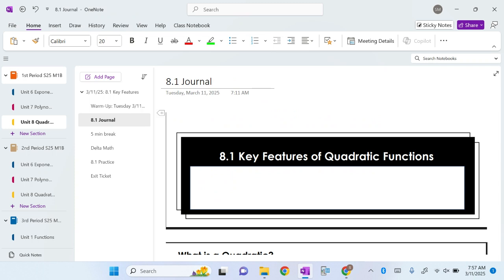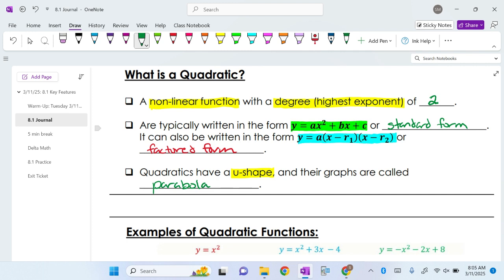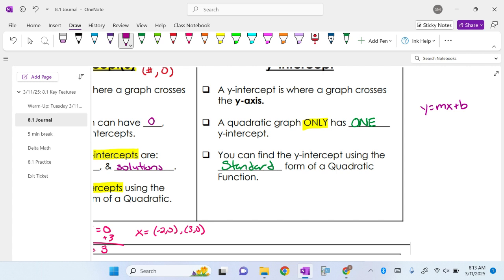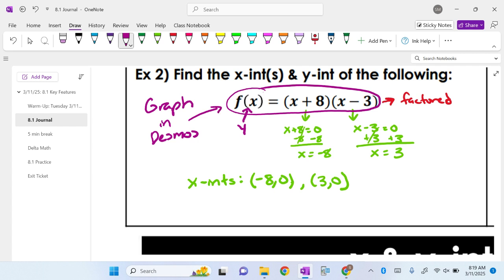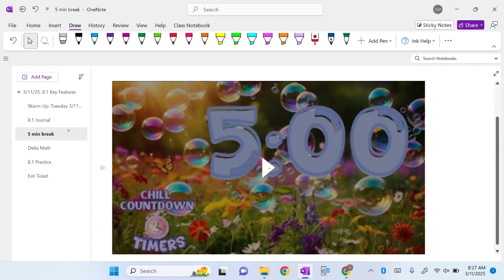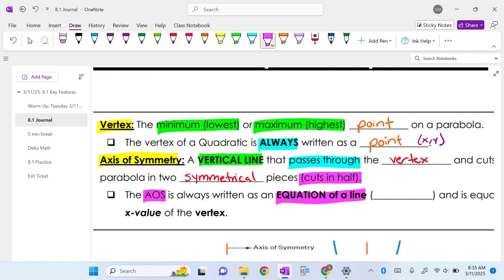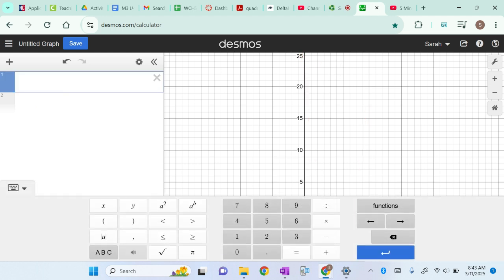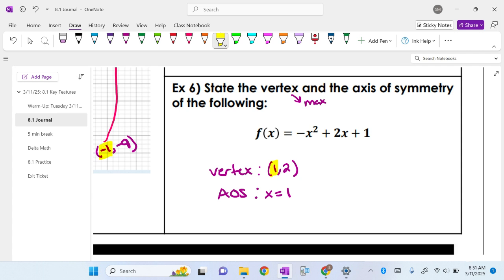8.1 Lesson Math 1B S25